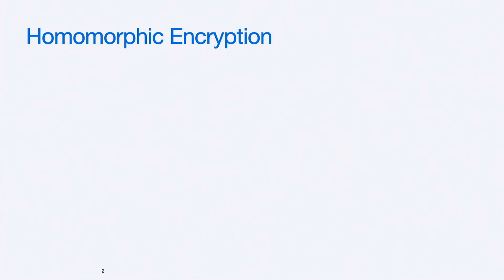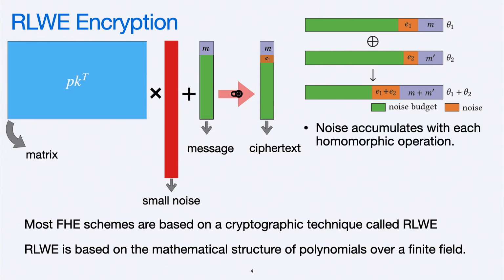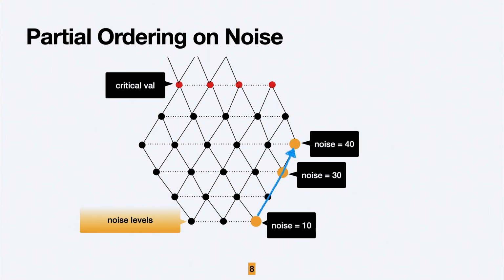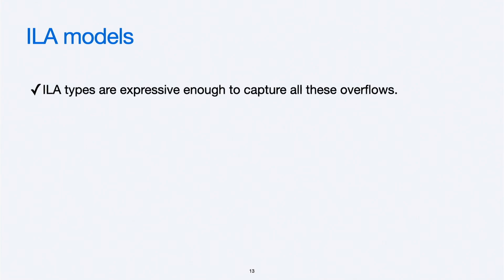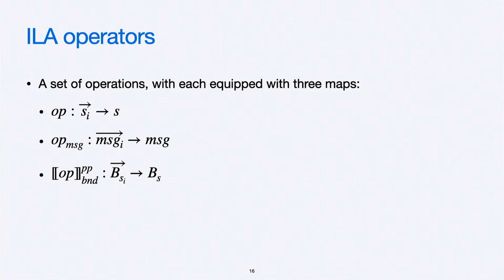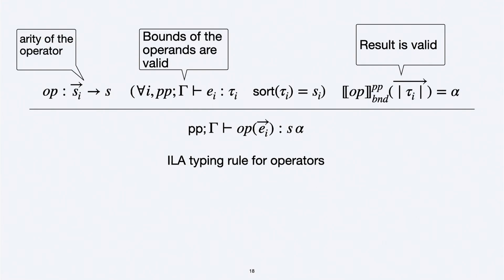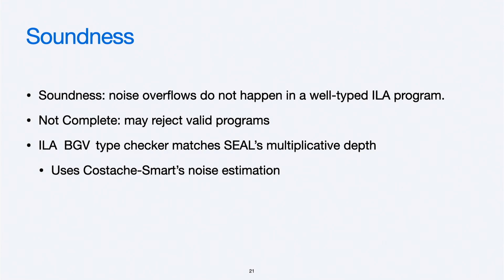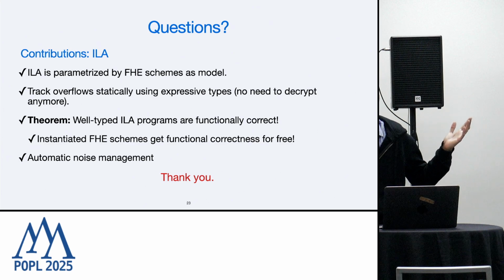[PriSC'25] ILA: Correctness via Type Checking for Fully Homomorphic Encryption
ILA: Correctness via Type Checking for Fully Homomorphic Encryption (Video, PriSC 2025)
Tarakaram Gollamudi, Anitha Gollamudi, and Joshua Gancher
(None; University of Massachusetts Lowell; Northeastern University)

Abstract: Popular RLWE-based Fully Homomorphic Encryption (FHE) schemes add some small noise to the message during encryption. The noise accumulates with each homomorphic operation. When the noise exceeds a critical value, the FHE circuit produces an incorrect output. This makes developing FHE applications quite tedious and error-prone as existing libraries and compilers offer limited support to statically track the noise. Additionally, FHE circuits are also plagued by wraparound errors that are common in finite modulus arithmetic. Unfortunately, none of the existing compilers and libraries guarantee correct FHE evaluation.
In this work, we present a correctness-oriented IR, ILA, for type-checking circuits intended for homomorphic evaluation. Our IR is backed by a type system that tracks low-level quantitative bounds (e.g., ciphertext noise) without using the secret key. Using our type system, we identify and prove a strong functional correctness criterion for ILA circuits. Additionally, we have designed ILA to be maximally general: our core type system does not directly assume a particular FHE scheme, but instead axiomatizes a model of FHE. We instantiate this model with the BGV scheme and get functional correctness for free.
We implemented the static ILA type checker parameterized by the noise estimators. We also use the type checker to infer the optimal placement of modulus switching, a noise reducing operation. Evaluation shows that the type checker is sound (always detects noise overflows) and practical (noise estimates are tight).